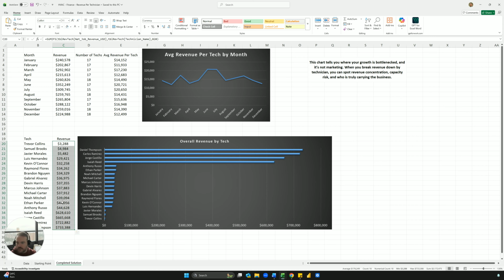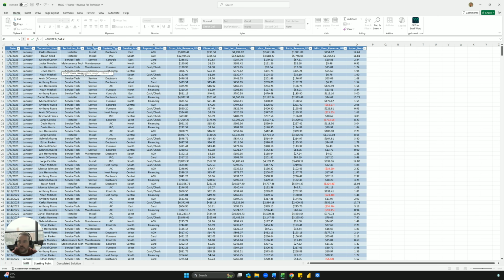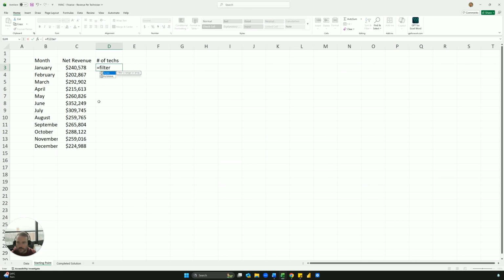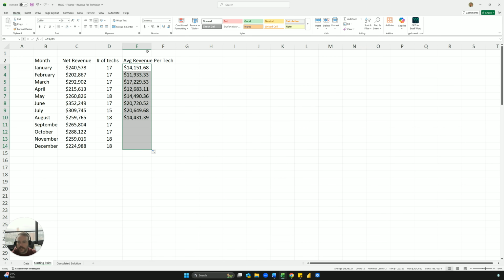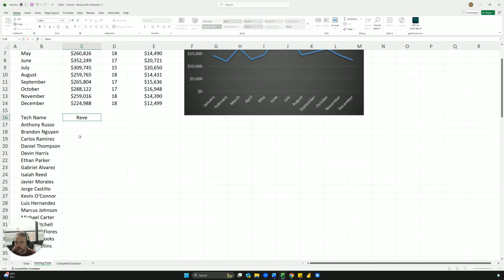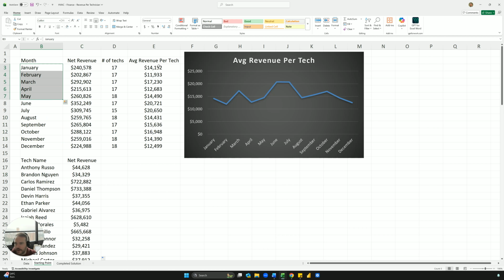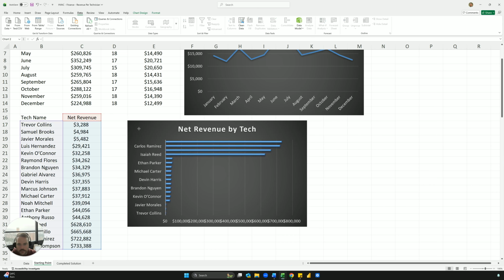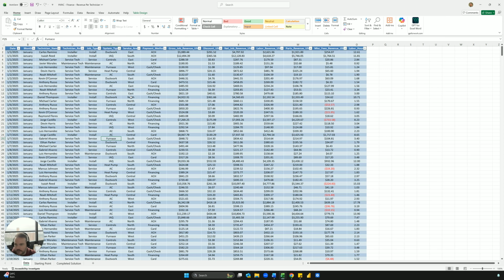HVAC: Revenue per Technician Explained | Who’s Carrying the Load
Revenue per Technician is one of the most important HVAC finance KPIs for understanding true growth capacity.

In this video, I break down HVAC Revenue per Technician and show how to analyze it by month and by technician to identify concentration risk, uneven workload, and hidden growth constraints. Two companies can have the same revenue, but very different Revenue per Technician profiles, and that difference explains why one scales and the other stalls.

You will learn:
What Revenue per Technician actually measures in an HVAC business
How to calculate Revenue per Technician correctly
How to spot concentration risk and over reliance on top technicians
How to use this KPI to guide hiring, pricing, and capacity decisions
This walkthrough is designed for HVAC owners, operators, and finance leaders who want clarity, not vanity metrics.

If you want the dataset used in this video, download it

If you want help building this analysis for your own HVAC data, you can schedule time